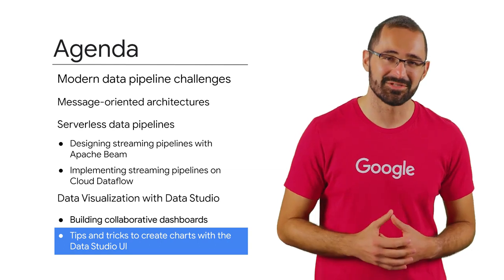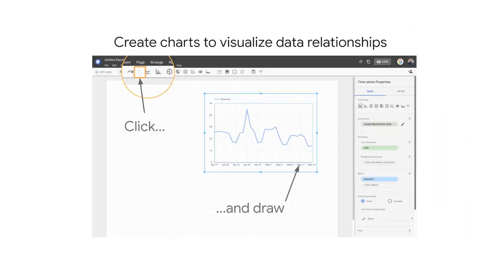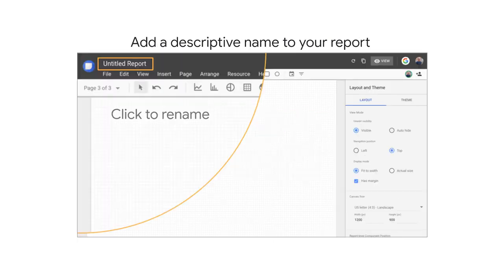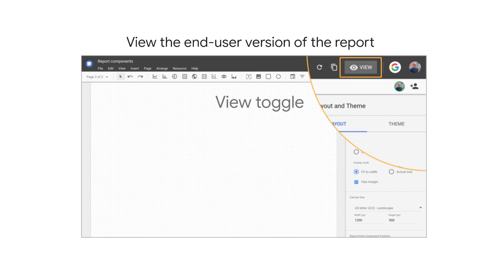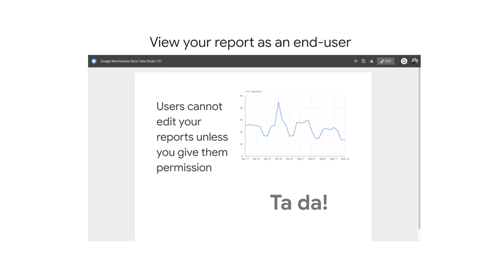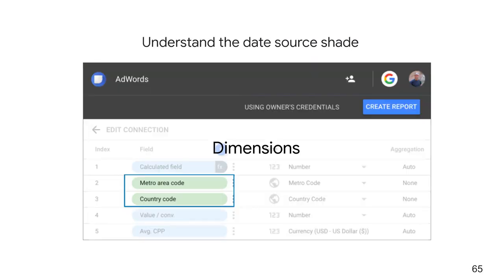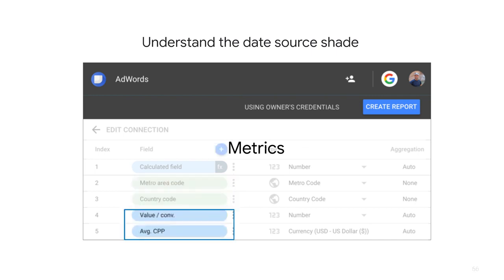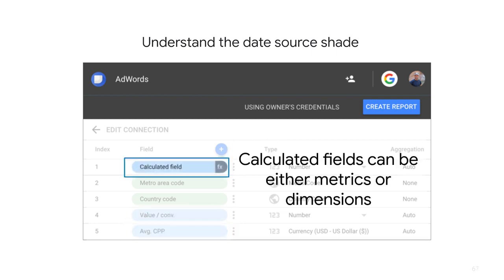4.6 Creating charts with Data Studio | Real-time IoT Dashboards with PubSub, Dataflow, & Data Studio